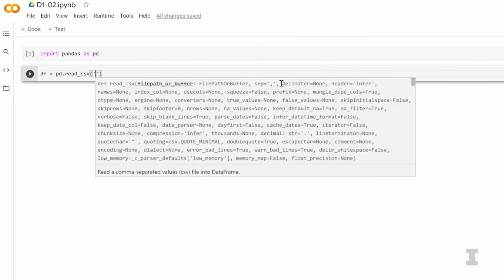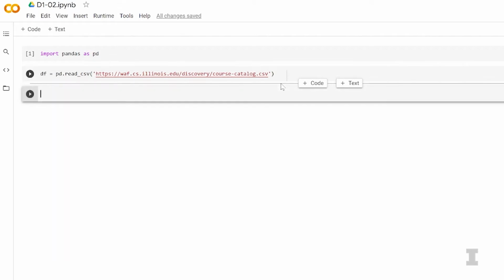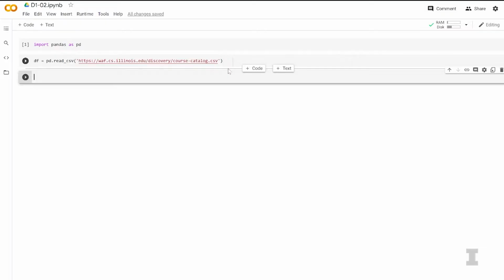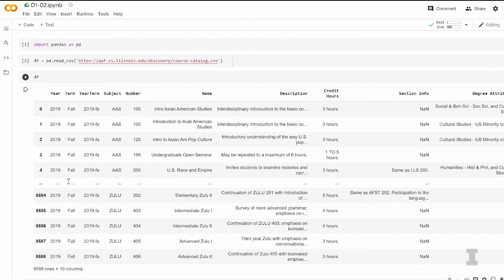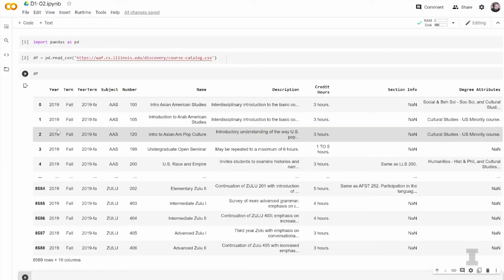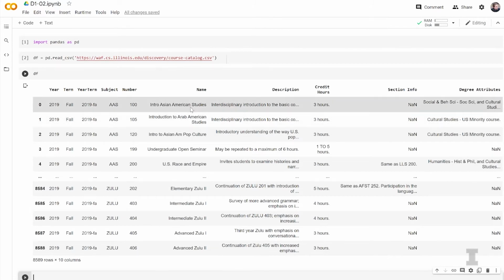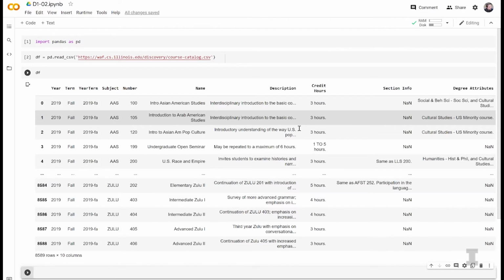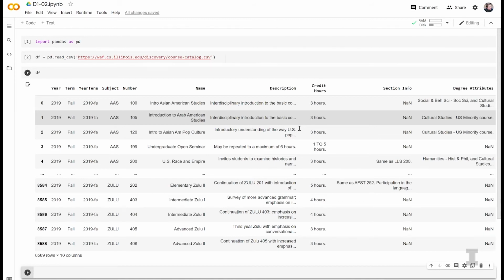Data Course Catalog Dataset D1-02